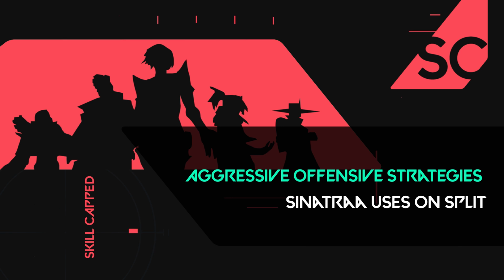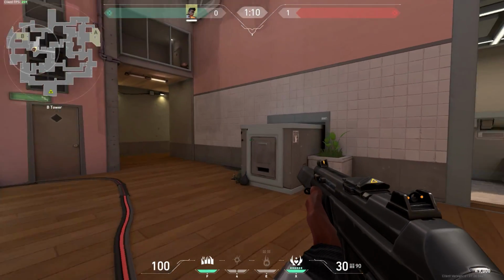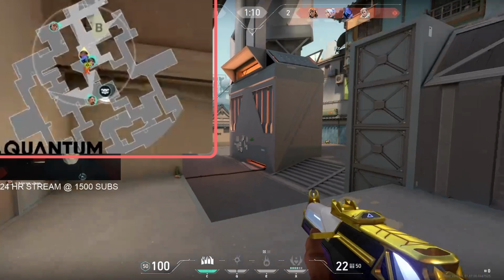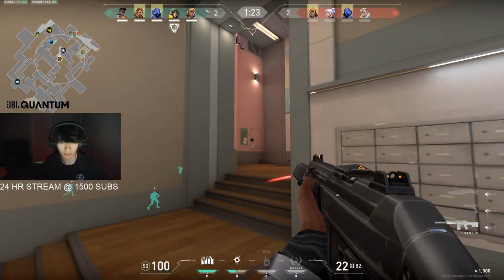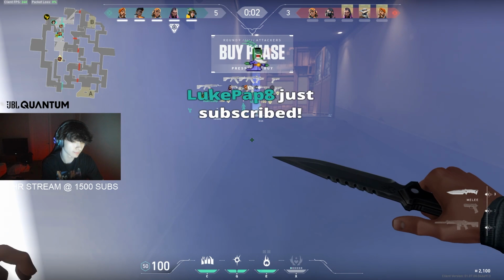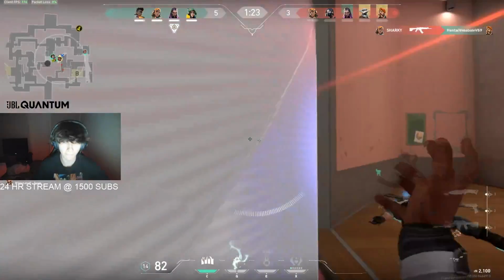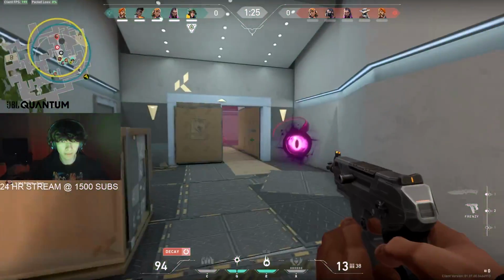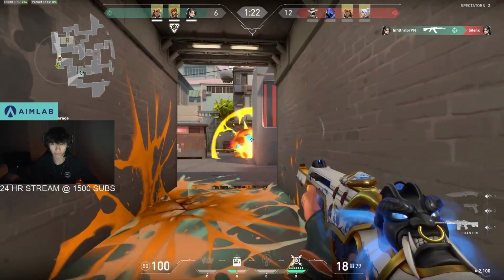How to ENTRY FRAG like a GOD ft. SINATRAA - Valorant Guide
How to ENTRY FRAG like a GOD ft. SINATRAA in this Valorant Guide!

0:00 - Introduction
1:47 - B Heaven Default Attack
2:38 - Sinatraa Attacking B Heaven
5:19 - Second Variation
7:31 - Third Variation
10:40: - Attacking A Site
13:10 - Outro